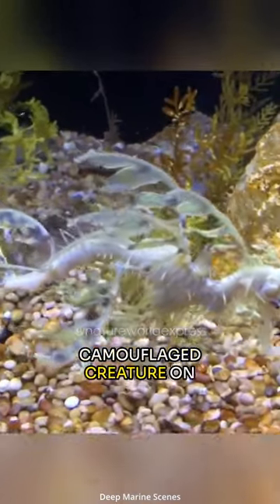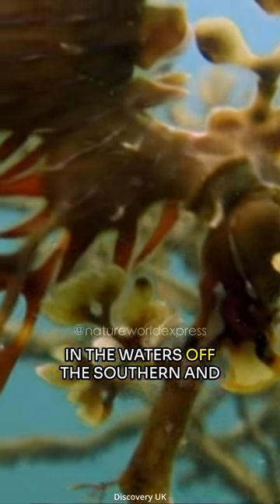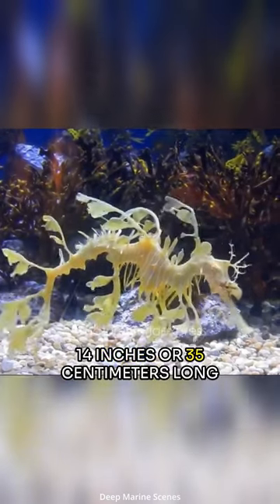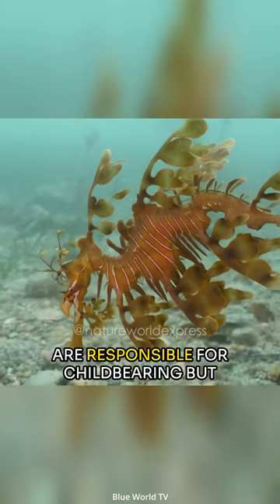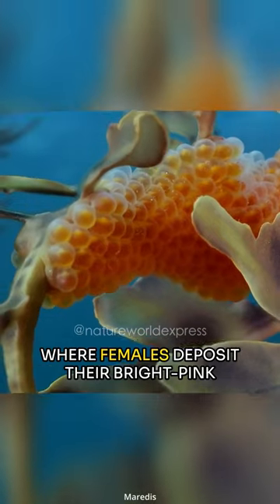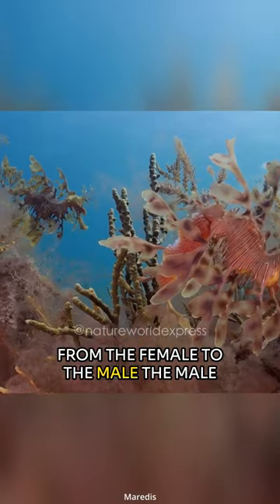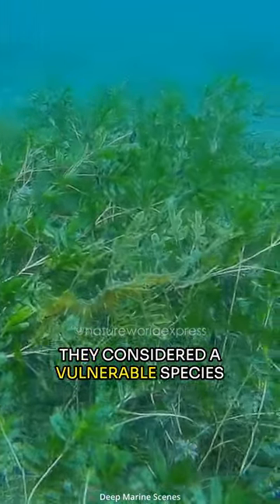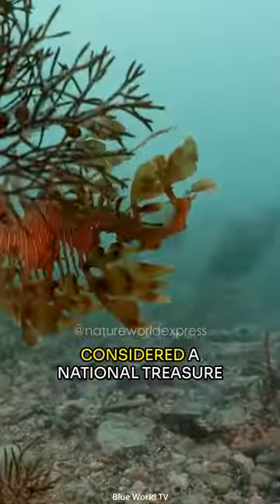Leafy Seadragon | Most Ornately Camouflaged Creature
As with sea horses, leafy seadragon males are responsible for childbearing but instead of a pouch, like sea horses have, male sea dragons have a spongy brood patch on the underside of the tail where females deposit their bright-pink eggs during mating.